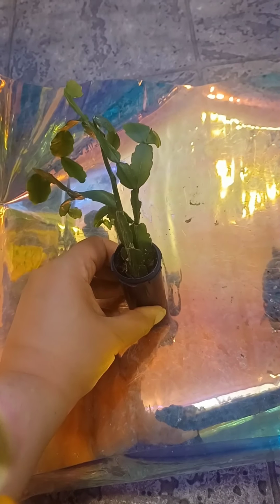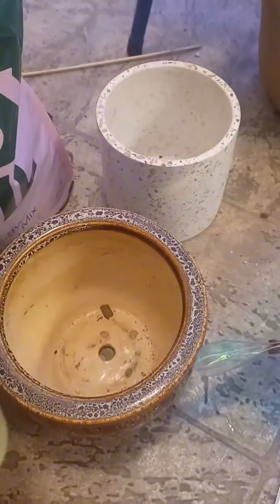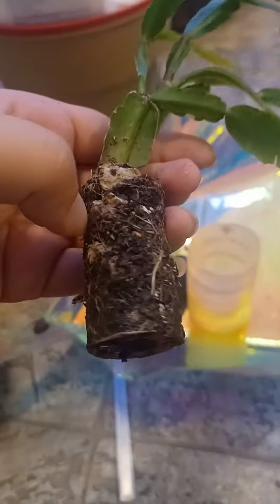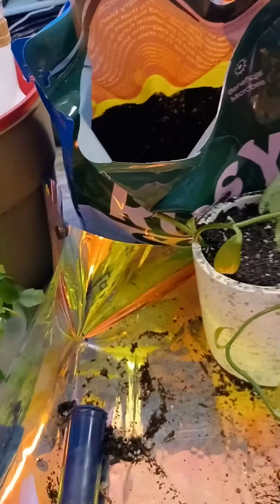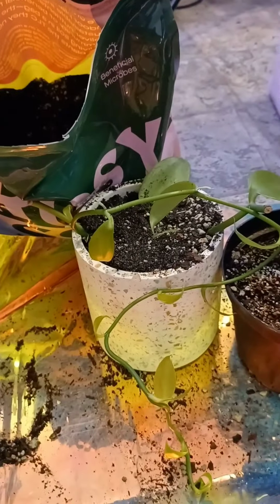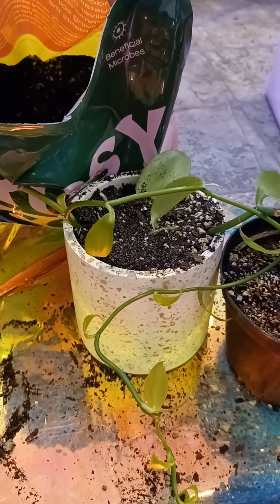Repotting plants with some root rot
repotting a plant I payed 20$ for that has root rot and repotting a true Christmas cactus that was in desperate need for a repot